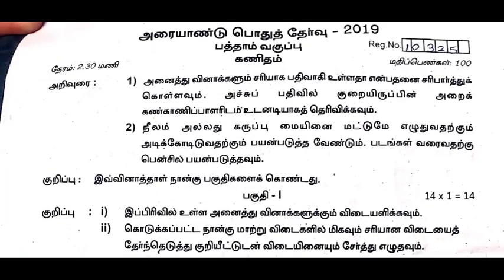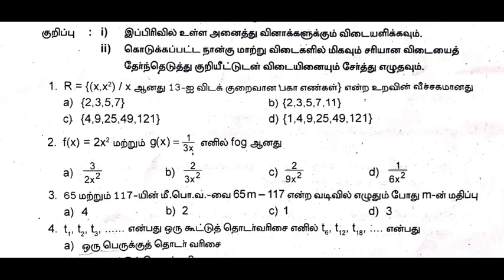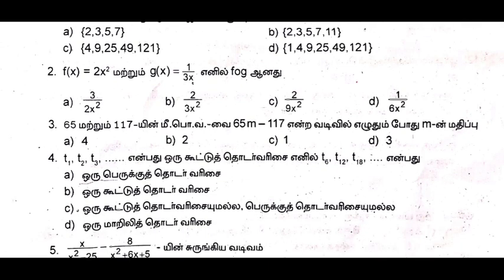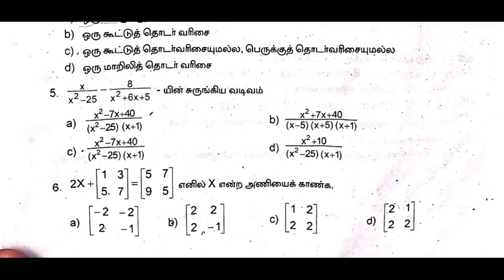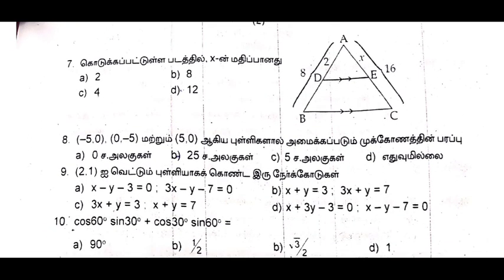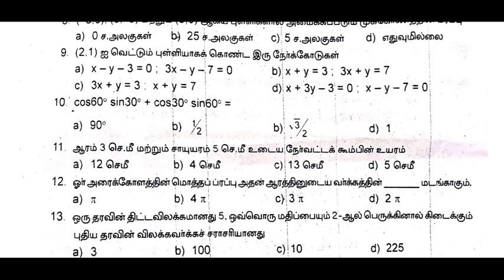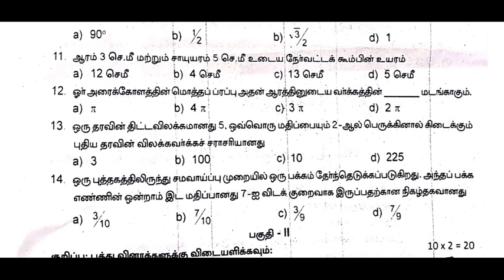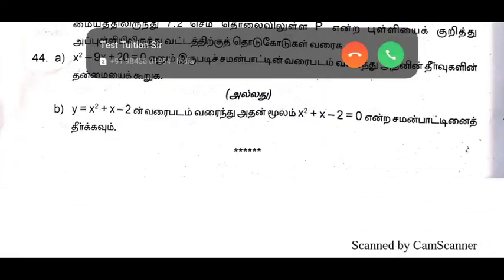10th Maths half yearly exam Answer key | Mystery Times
Mystery Times